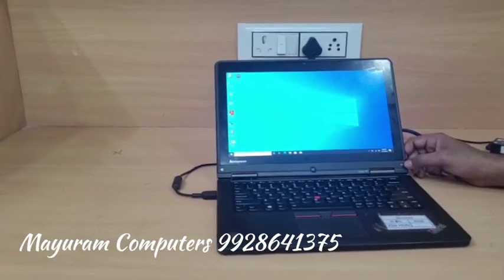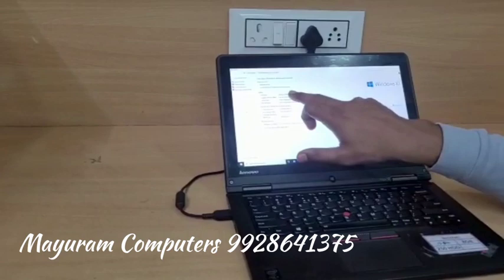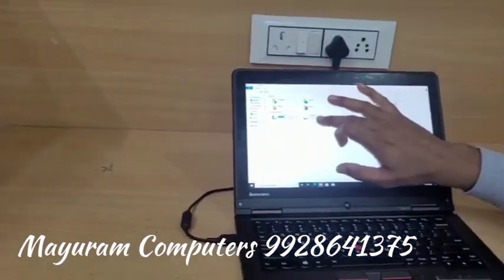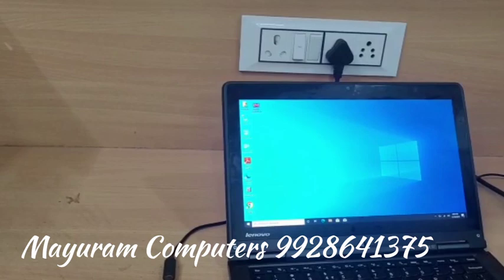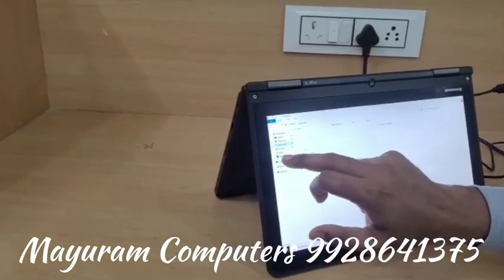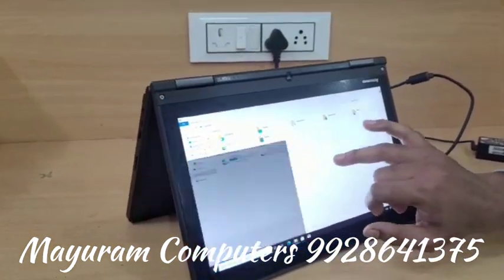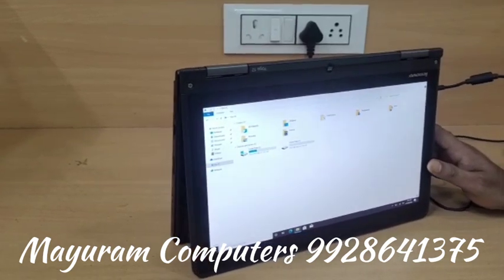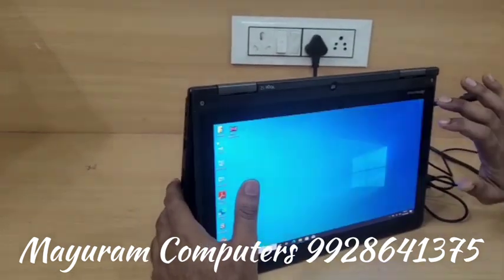mayuram computer 9928641375